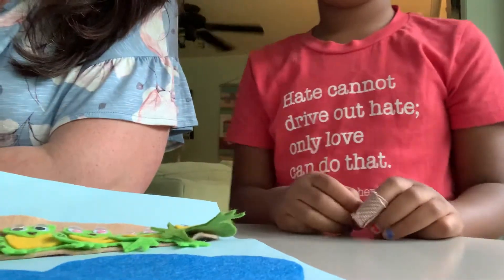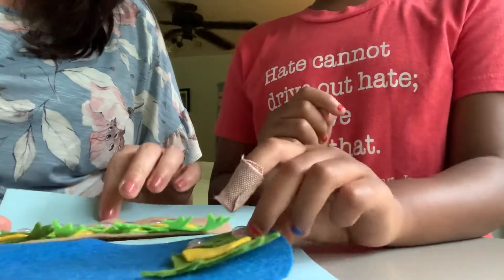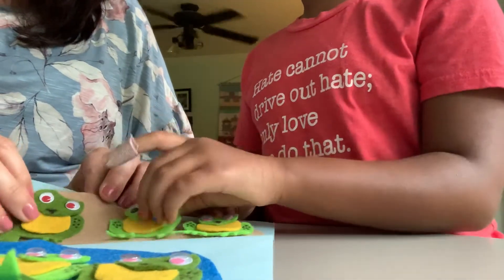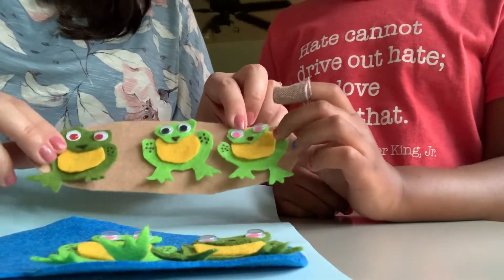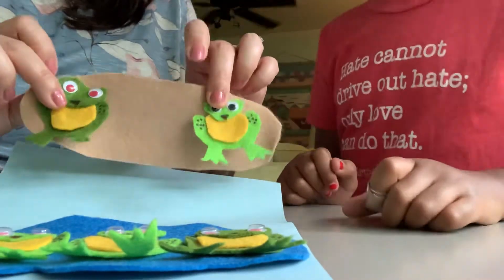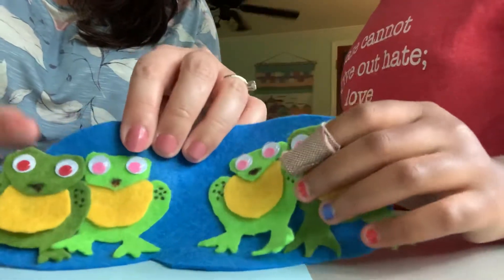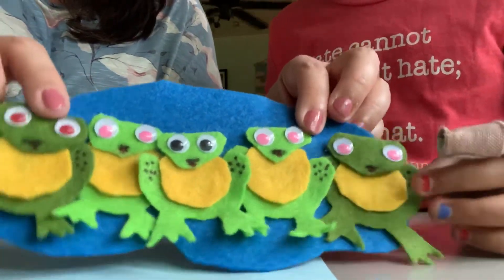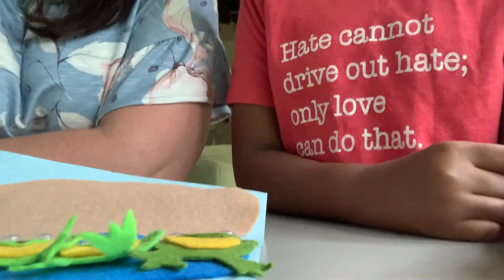Five Little Speckled Frogs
Join us for a sing along and learn about ways to extend this song by acting it out!